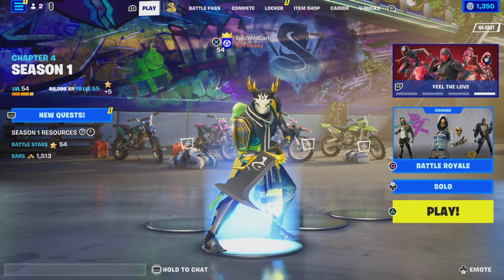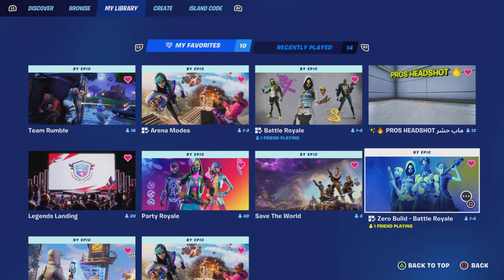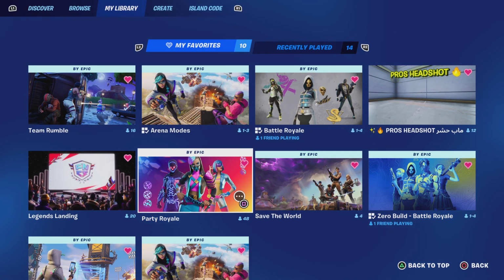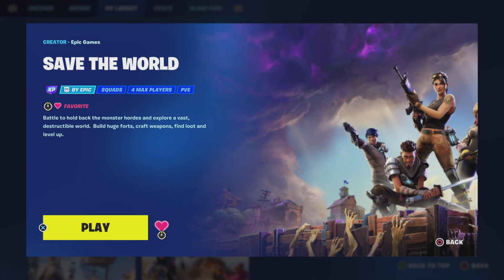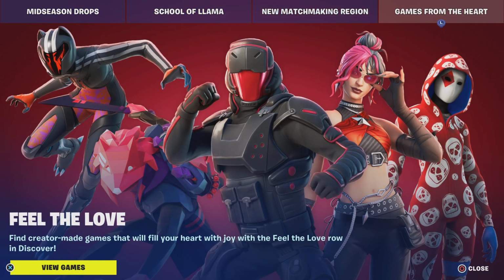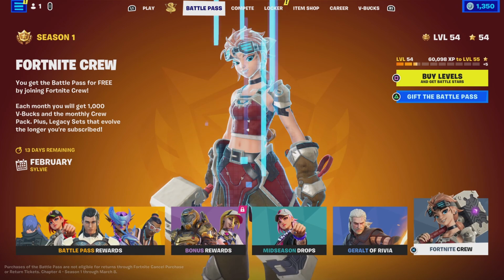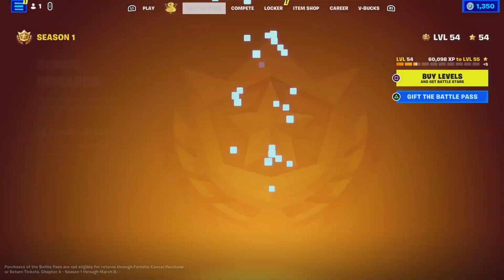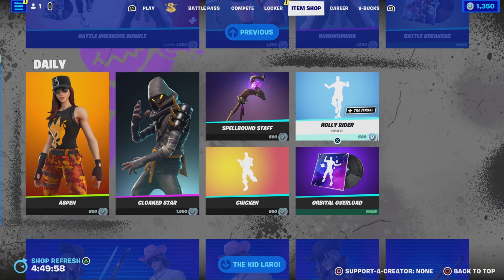Fortnite Legendary video.how to use fortnight lobby screen ep 1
Coming very soon.